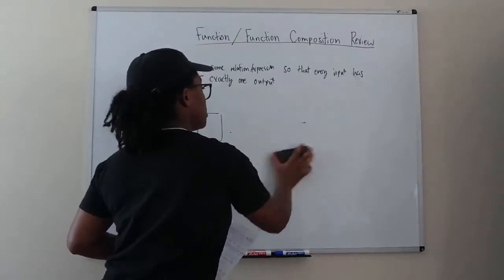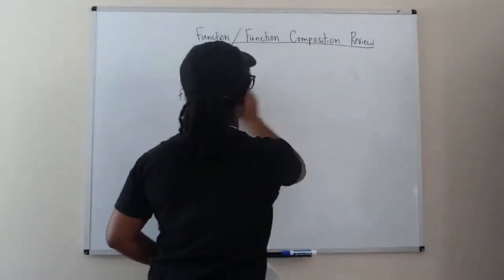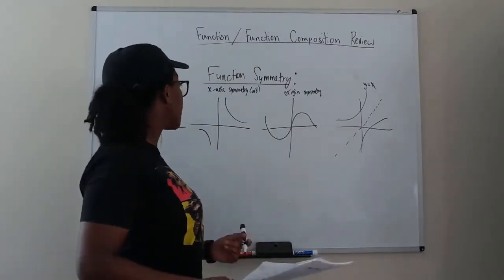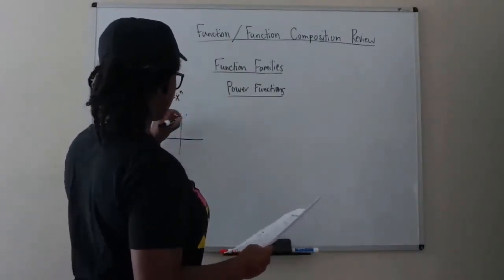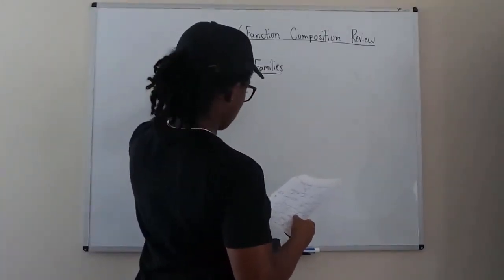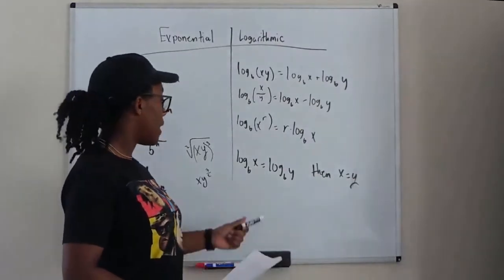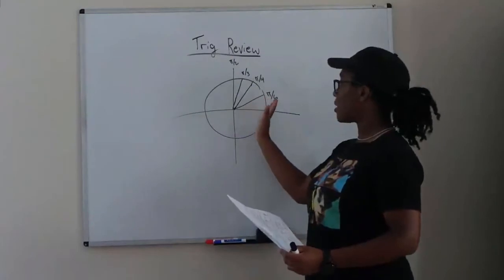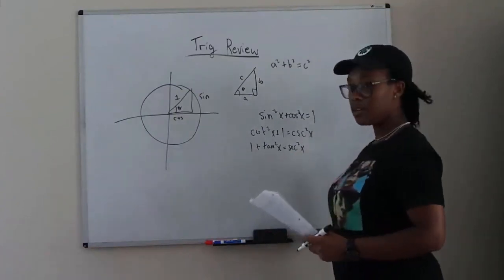Calculus 1 - Fundamentals of Calculus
This Calculus 1 review video is made for those taking Calculus for the first time. It's a quick refresher on key topics found in Algebra 1 through Pre-Calculus.

Timestamps
0:00 - Intro
0:40 - Function/Function Composition
26:53 - Trig Review